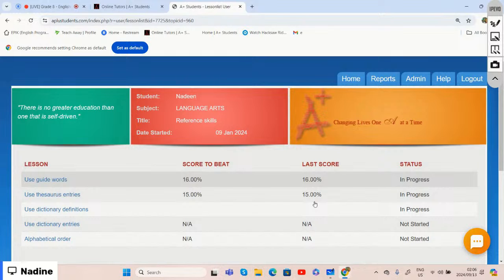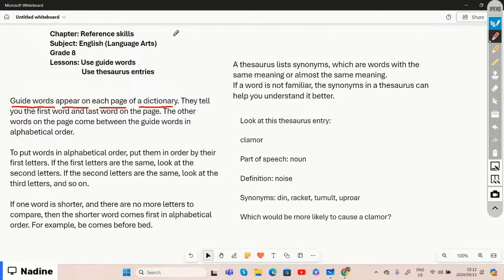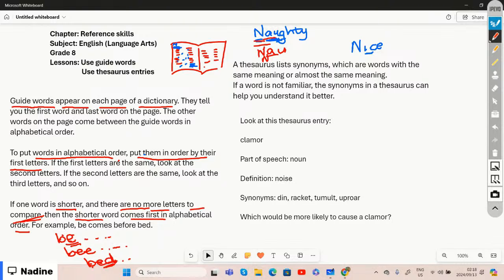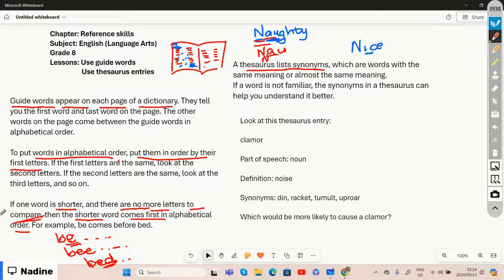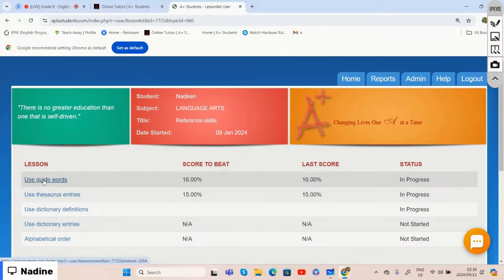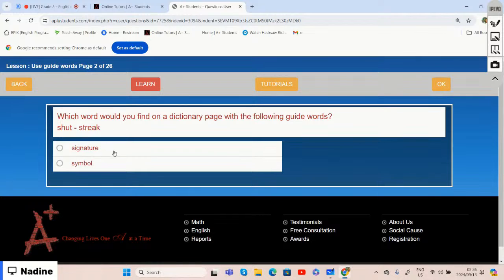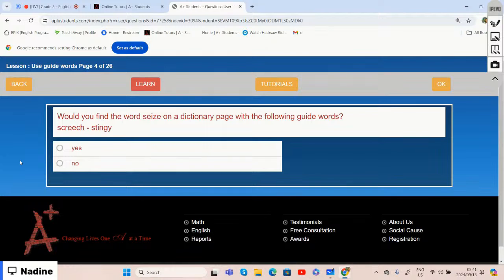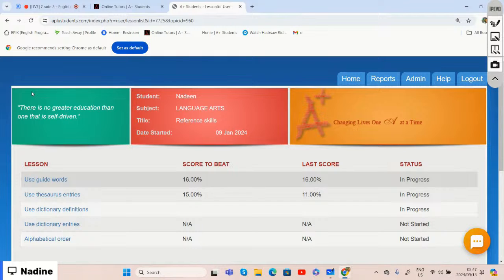Grade 8 - English: Reference skills